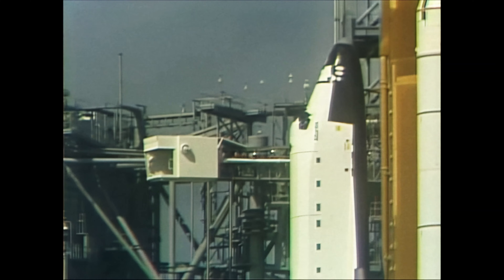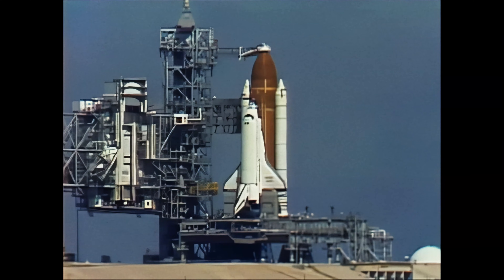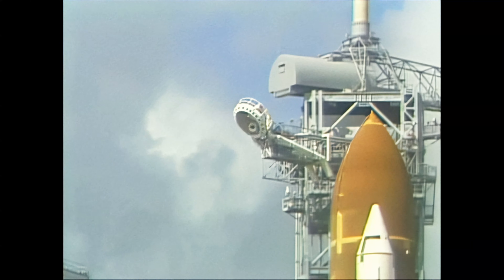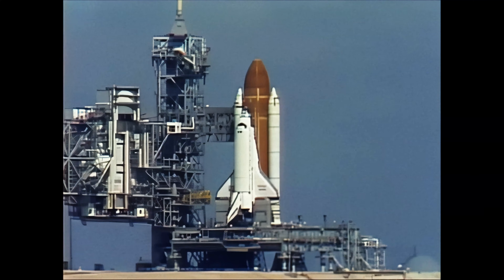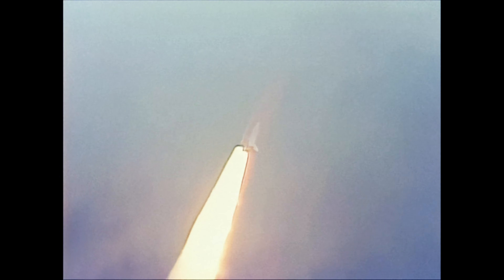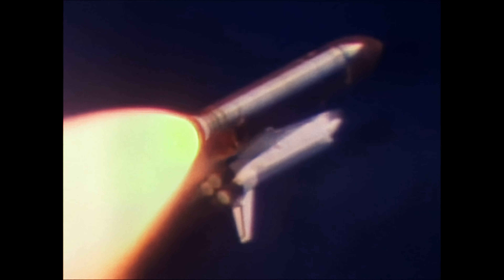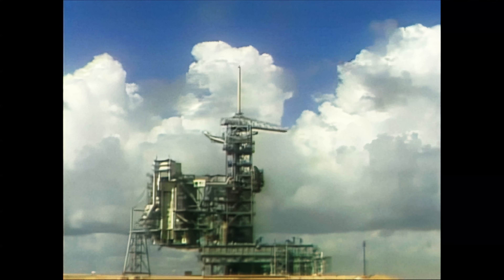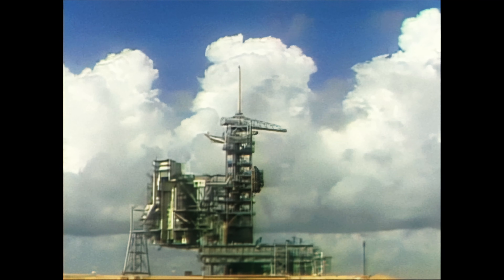Space Shuttle Atlantis - STS-51-J Launch - Upscaled with Composite Audio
On this date in 1985, Space Shuttle Atlantis made its first flight; in 2011, it became the last Space Shuttle to fly.